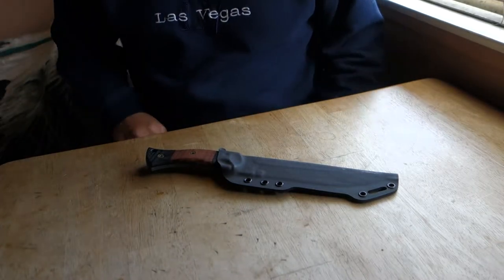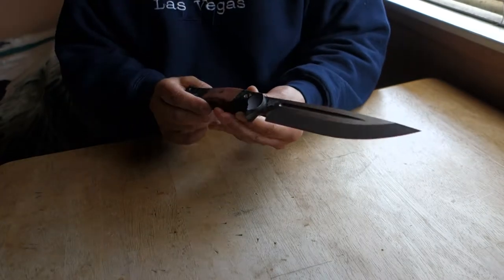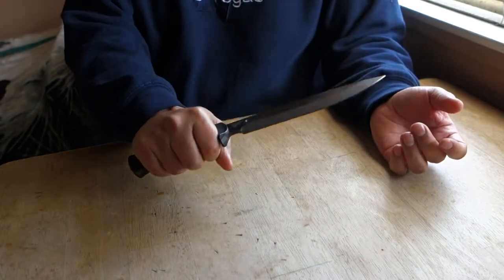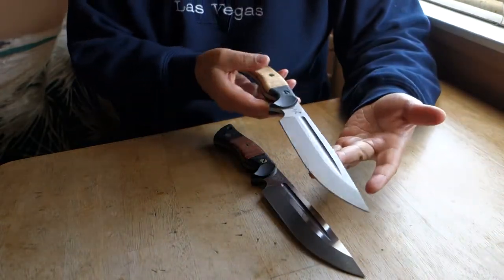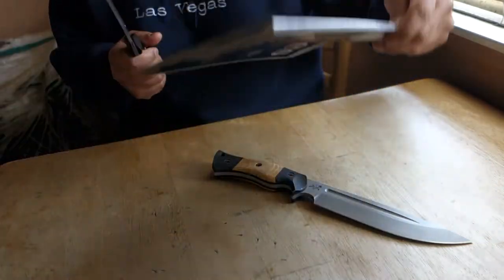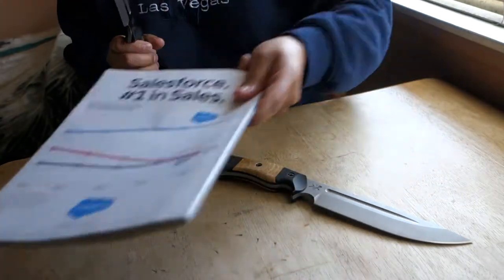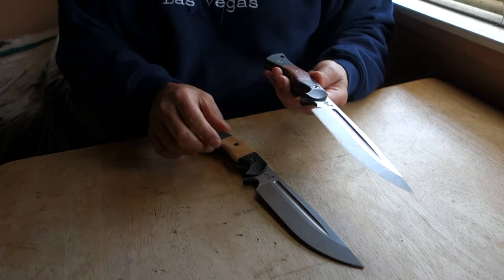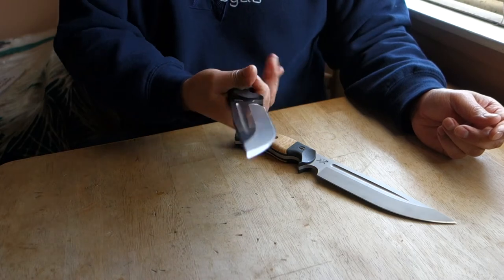DarkTimberKnives 2nd Generation Honey Badger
HONEY BADGER 3v Acid Stone Wash              By Peter Kohler of DARKTIMBERKNIVES